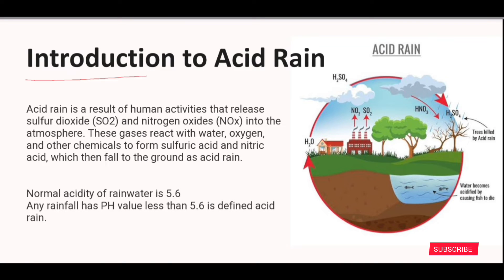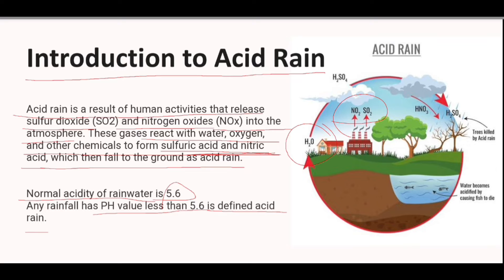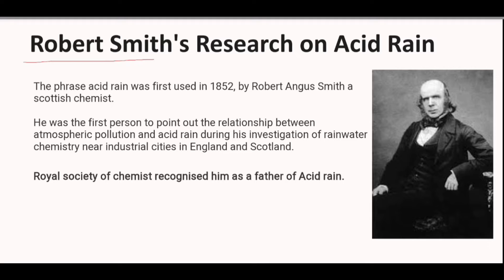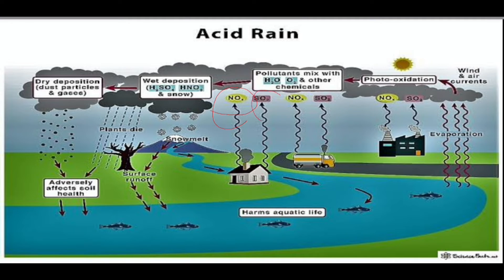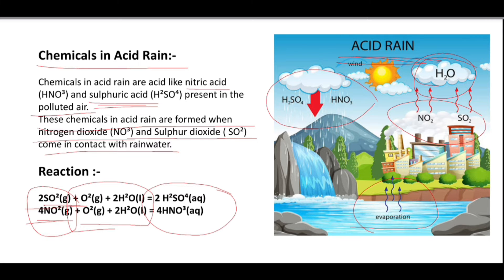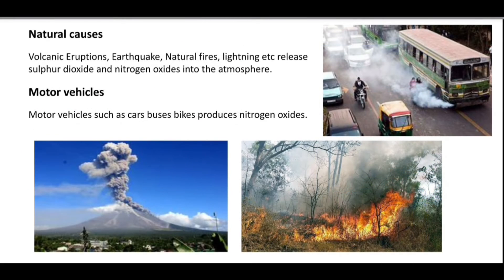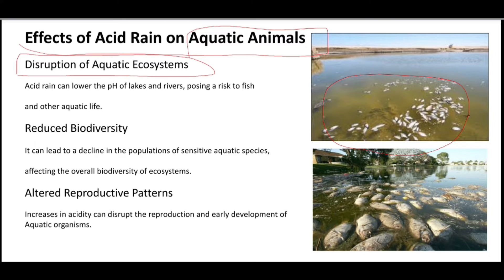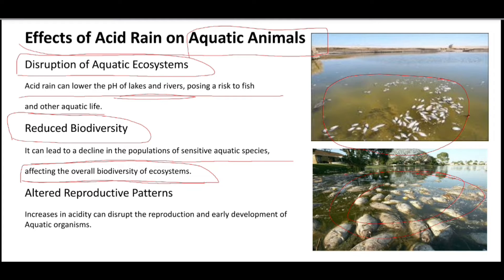What is Acid Rain its Meaning, Definition, Causes Effects and Solutions in English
Hello friends 👋

In this video I have explained the Acid Rain its Meaning and Definition and Robert Smith 's investigation of Acid Rain I also Explained the causes and effects of Acid Rain and what are the precautions and solution to prevent the acid rain.

TOPIC COVERED :-

INTRODUCTION OF ACID RAIN
MEANING AND DEFINITION OF ACID RAIN
HISTORY OF ROBERT SMITH'S INVESTIGATION ABOUT ACID RAIN
CAUSES AND EFFECTS OF ACID RAIN
PRECAUTIONS AND SOLUTION TO PREVENT ACID RAIN

I HAVE EXPLAINED THESE TOPICS IN A VERY EASY WAY I HOPE YOU WILL UNDERSTAND IT EASILY.

I HOPE THIS EXPLANATION WILL HELP YOU IN YOUR STUDY .

acid rain explanation
acid rain explanation in english
acid rain definition in english
what is acid rain and its effects on the environment
acid rain for kids
acid rain causes effects and control measures in english
acid rain and its effects class 10
chemistry class 10 chapter 14 acid rain and its effects
acid rain short video
robert angus smith

LET'S MEET IN ANOTHER VIDEO TILL THEN BE HAPPY AND POSITIVE 😊..